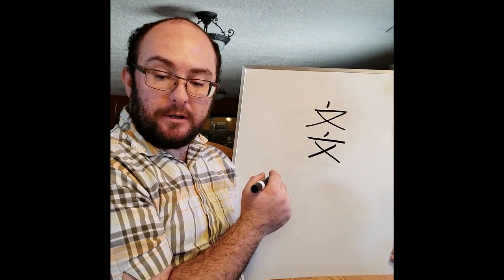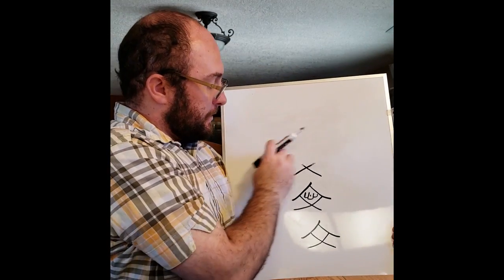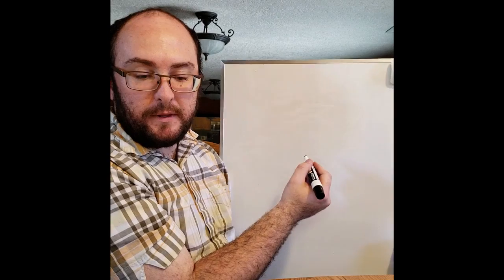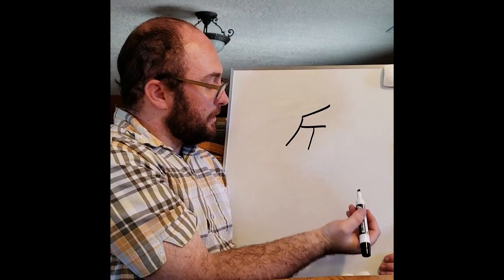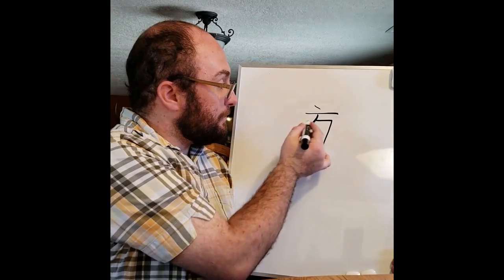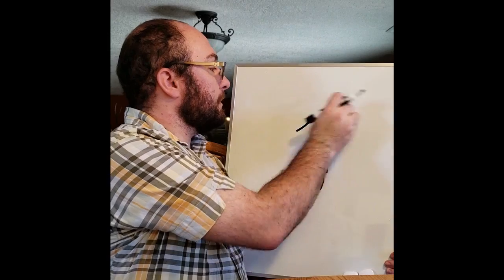Chinese with Pei: Radicals 66-70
A brief overview of radicals 66 through 70.